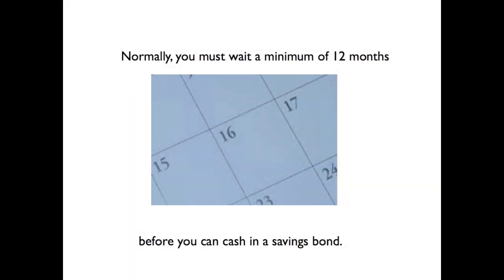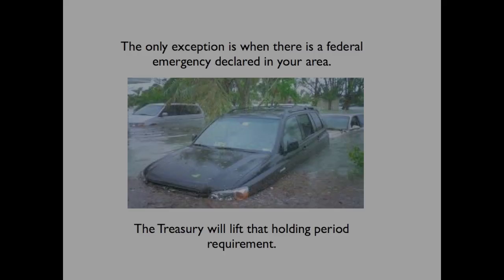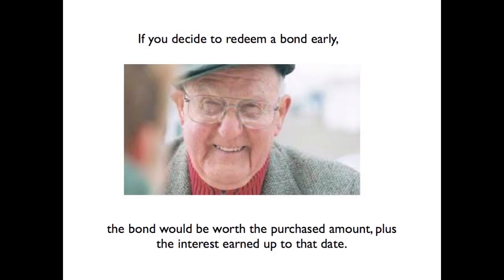Requirements when Cashing In Savings Bonds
Normally, you must wait a specific amount of time before cashing in a Savings Bond. Learn more about your US Savings Bonds,